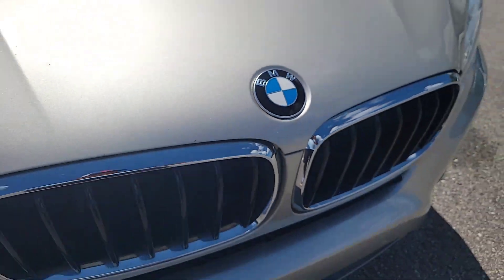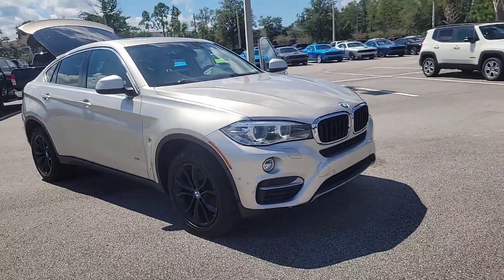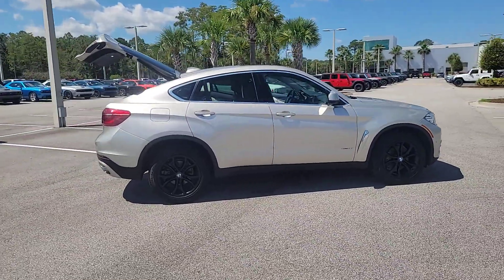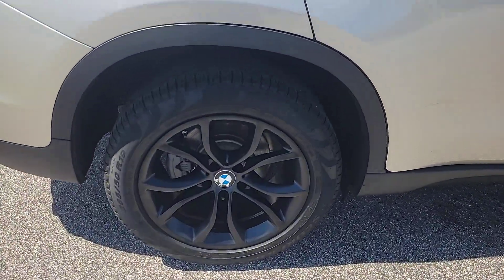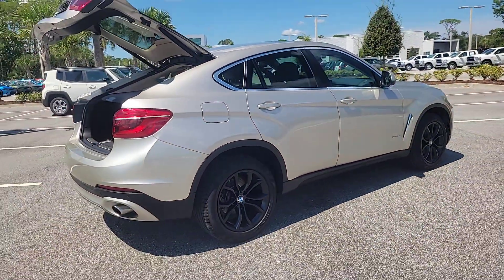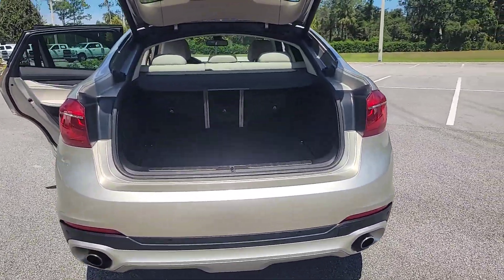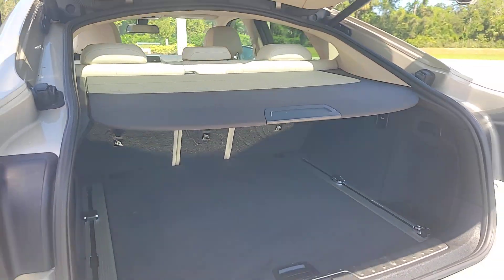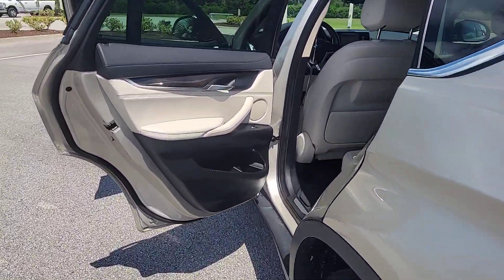2016 BMW X6 New Smyrna Beach, Port Orange, Daytona Beach, Deltona, Sanford, FL PP5258A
Mineral Silver Metallic Used 2016 BMW X6 xDrive35i available in New Smyrna Beach, Florida at New Smyrna Chrysler. Servicing the Port Orange, Daytona Beach, Deltona, Sanford, FL area.